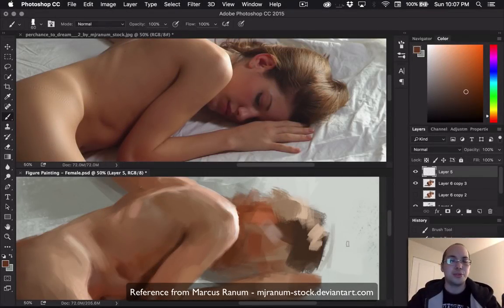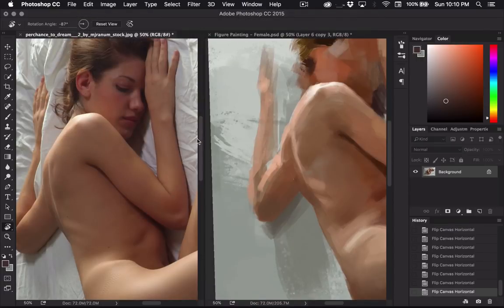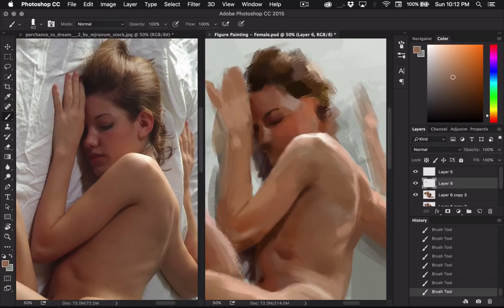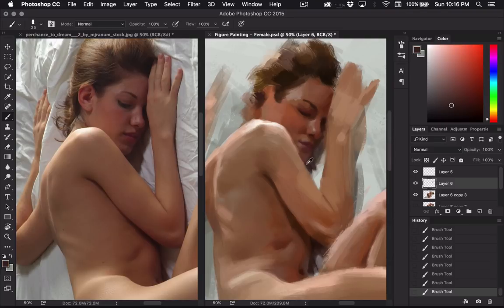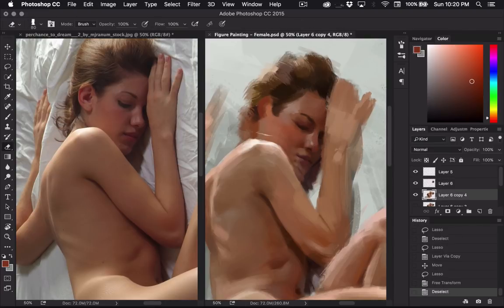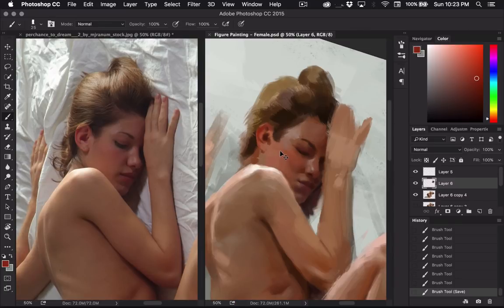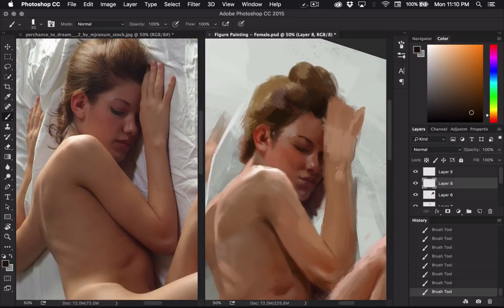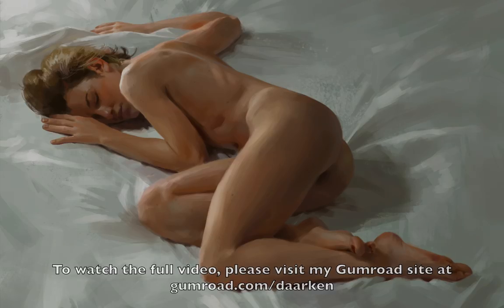Figure Painting - Female Portrait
This is a short preview of the Figure Painting - Reclining Female Figure demo. In this section of the demo, Daarken shows his process for painting the face. If you would like to see the full video, please visit his Gumroad.